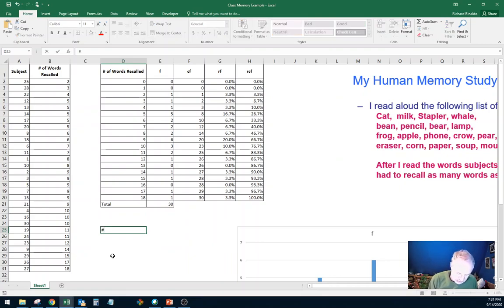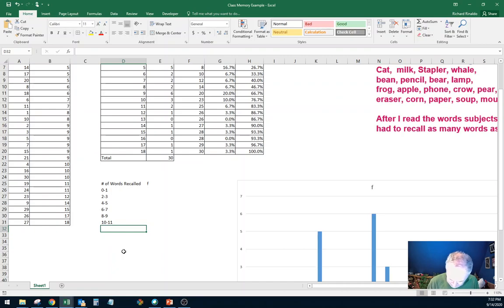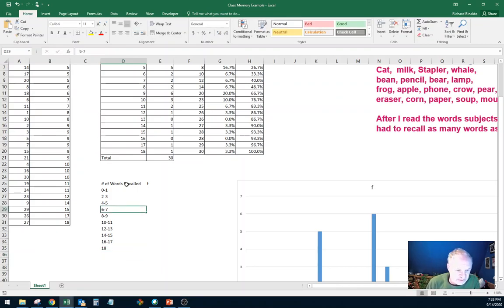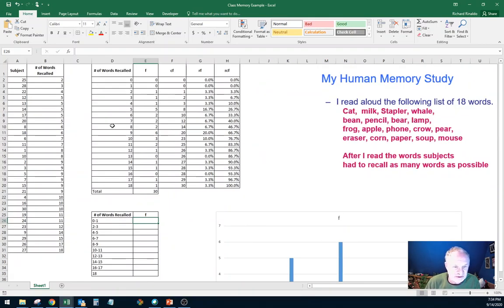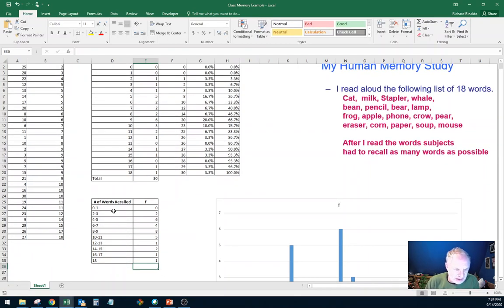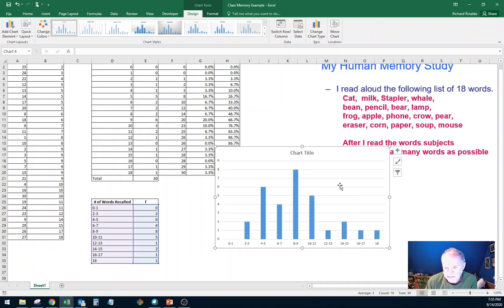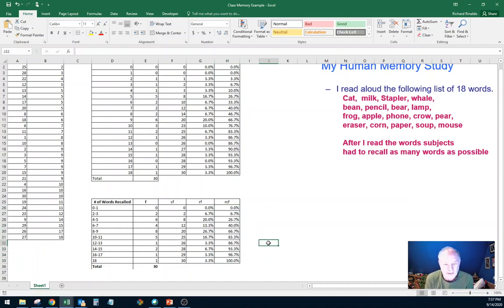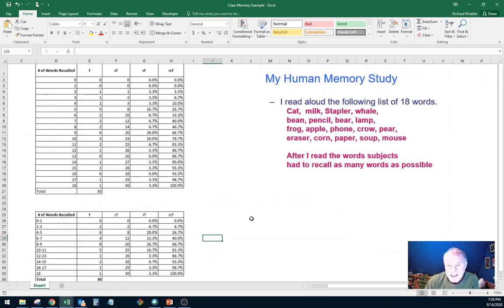Week-01 Grouped Frequency Distribution